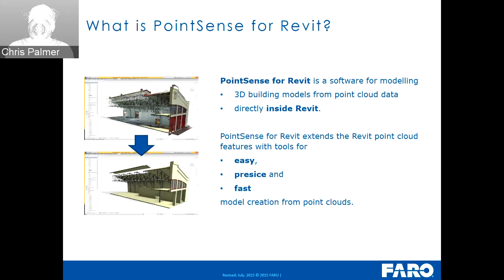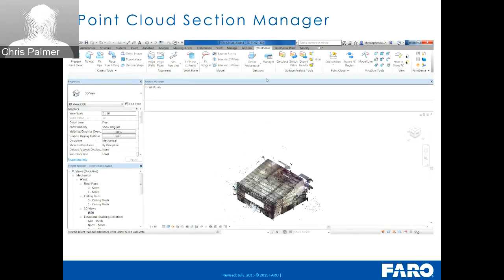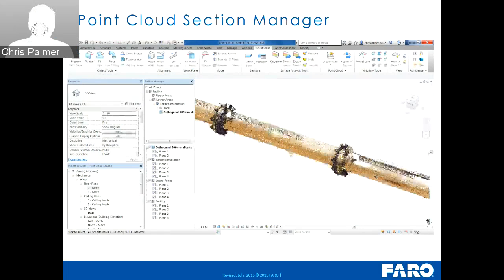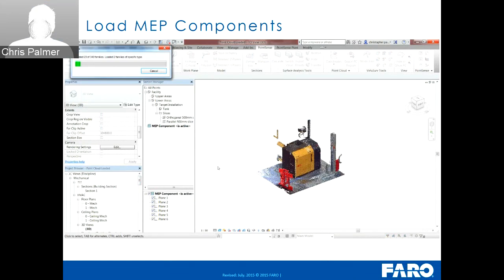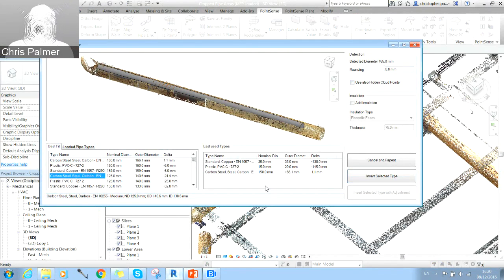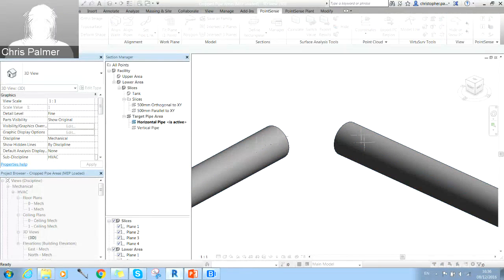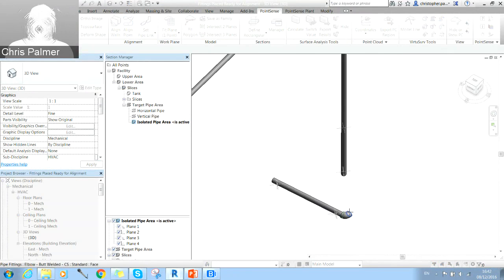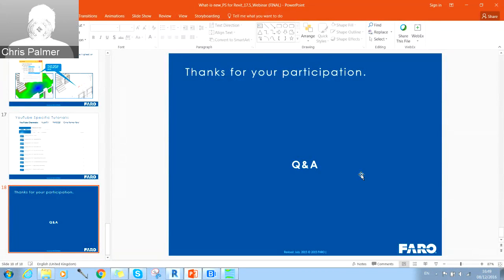PointSense for Revit 17 5 "What's new?" Webinar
In FARO’s PointSense for Revit® 17.5 architects and engineers can process as-built data directly inside Revit®. Newly integrated tools for modeling pipe runs allow users to fit pipes fast and precisely, insert fittings and automatically align parts directly inside the Revit® point cloud. The new Section Manager simplifies the work by administering customized point clouds. Scan data can be easily sliced, masked and better displayed, which improves the data processing while enhancing the orientation inside the point cloud.